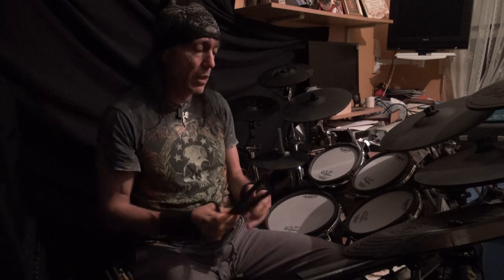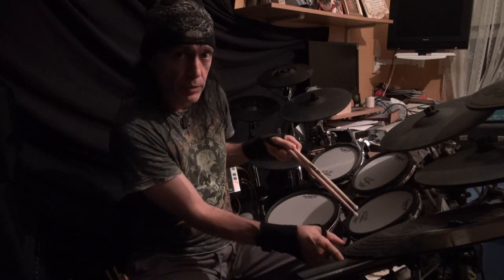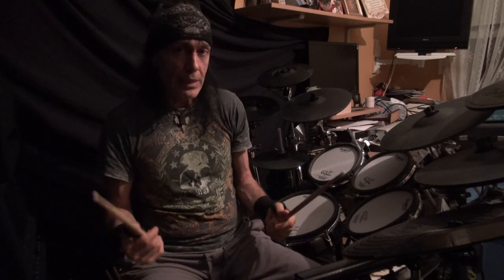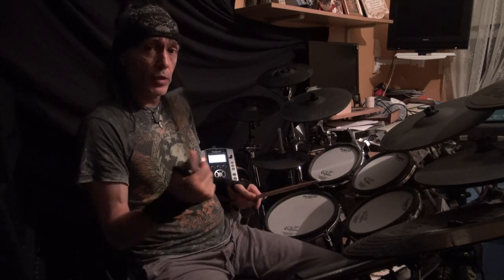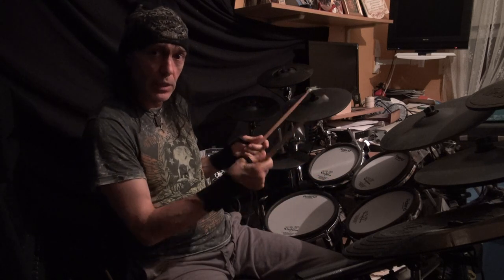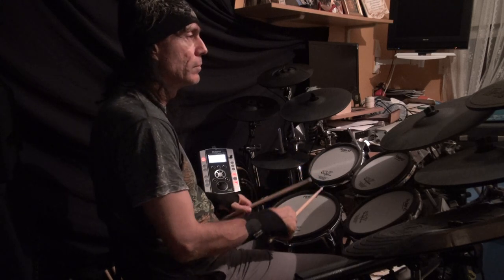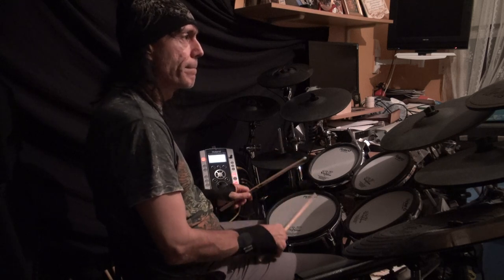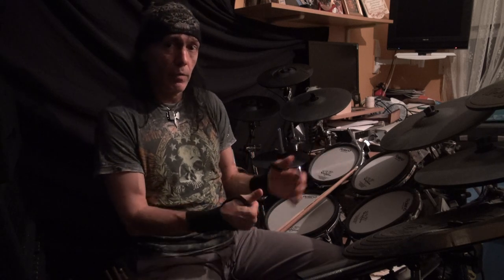Playing different types of paraddidles 300 beats per minutes